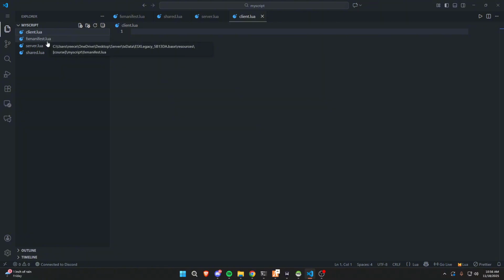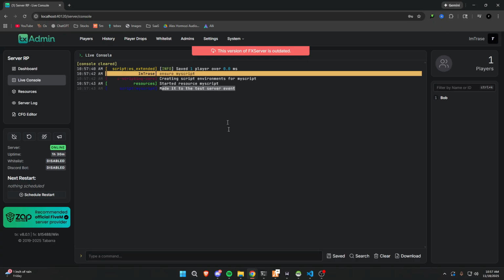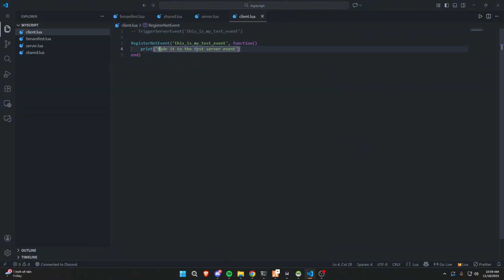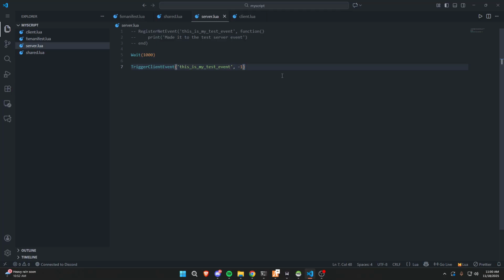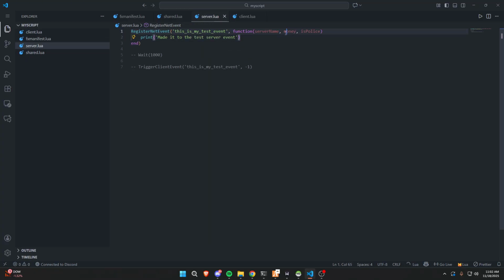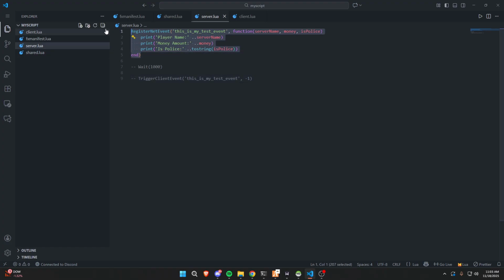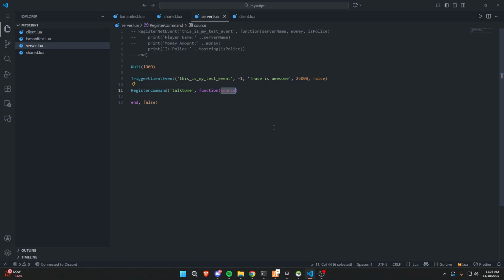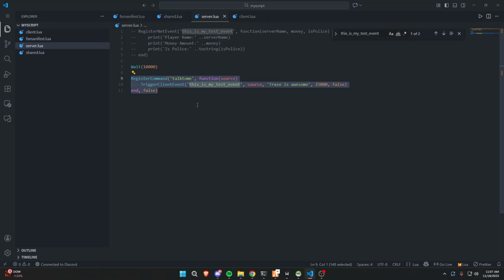FiveM Scripting Server & Client Events | Updated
Learn how Server Events, Client Events, and Net Events work in FiveM in this updated 2025 tutorial. If you’re trying to become a FiveM developer or sharpen your scripting skills, this video explains events in the simplest way possible. You’ll learn how information flows between the client and server, when to use each type, and how to build real, working scripts with proper event structure.

In this video, you’ll learn:
• What server events, client events, and net events are
• When to trigger events and when to listen for them
• How to send data between server ↔ client
• How to avoid common mistakes new scripters make
• How to organize your events like a real developer
• Copy-and-paste examples you can use immediately
• The correct way to structure your resource for events

Timestamps:
00:00 Intro
00:50 Explaining Net Events
01:08 Begin Coding
11:00 Outro